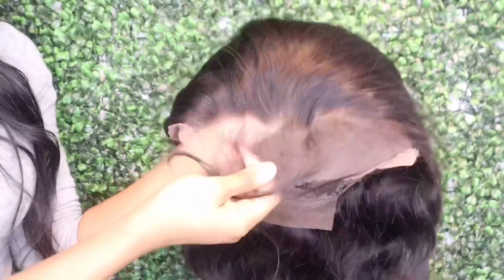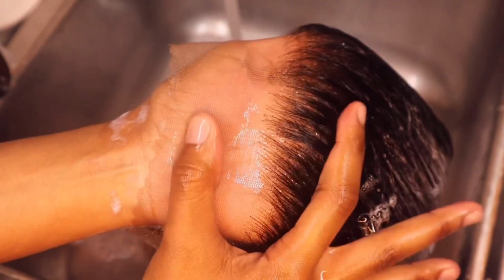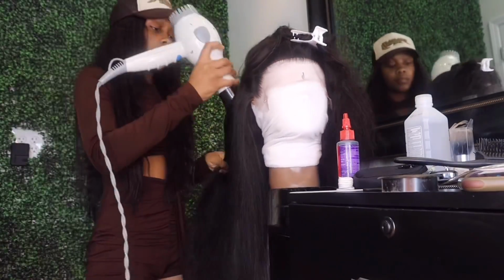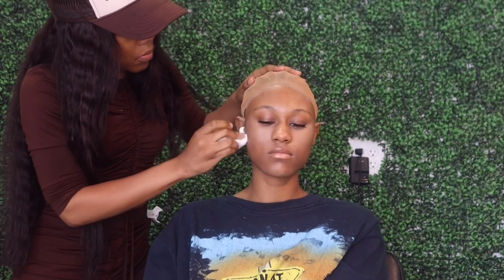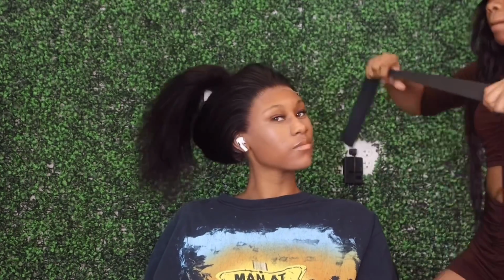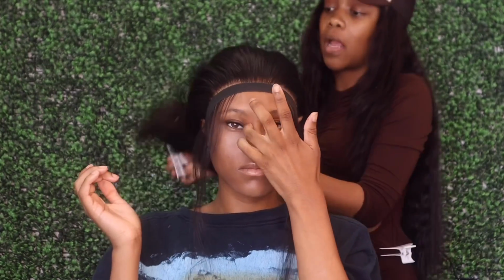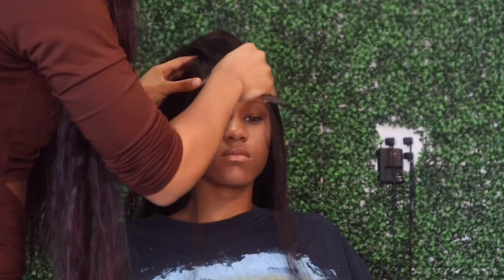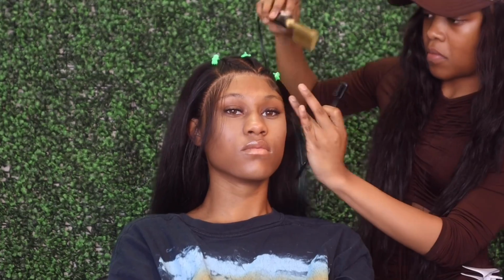WHAT LACE?! 🤩 | Flat Twist + CLIPS 🔥Frontal Wig Install | Ft BeautyForeverHair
I’m wearing 13*4 lace frontal body wave wig in the video
Hair Details:13*4 lace frontal body wave wig in 24 inches 180% density

My Business Instagram: @DeSelenLabel
Hair Page: @deseydidit